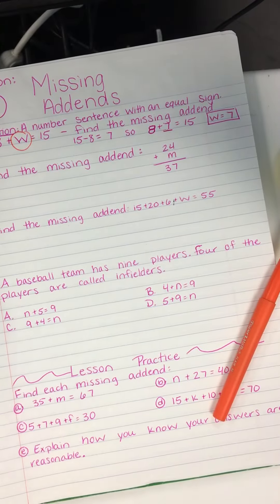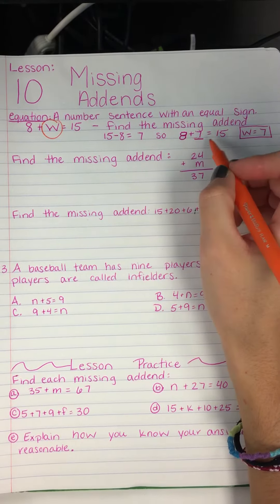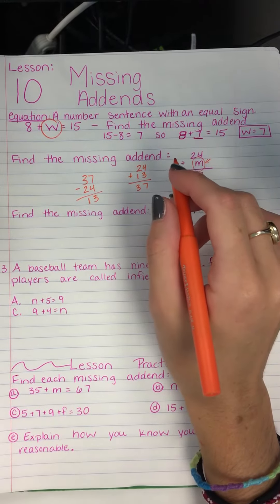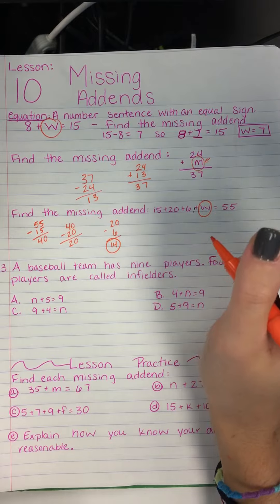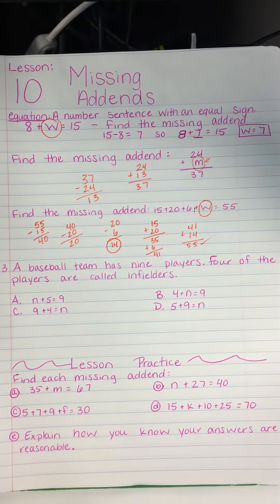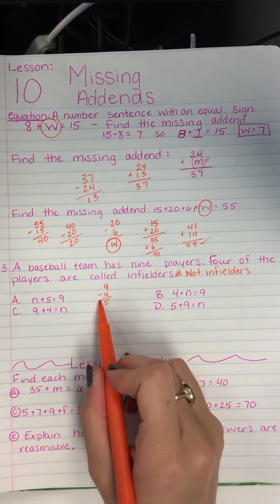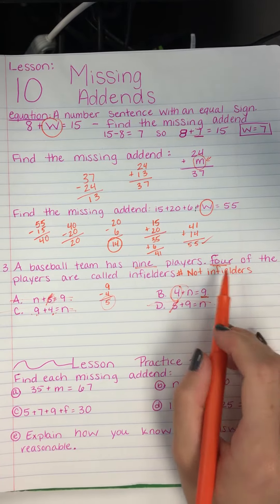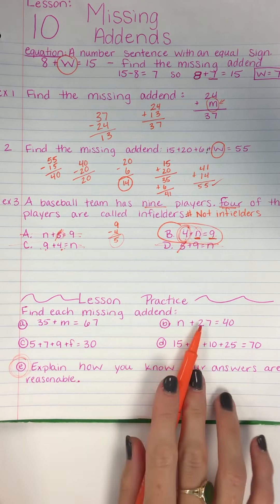Saxon Math lesson 10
Missing addends